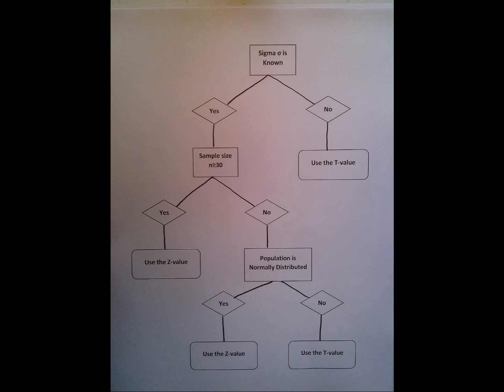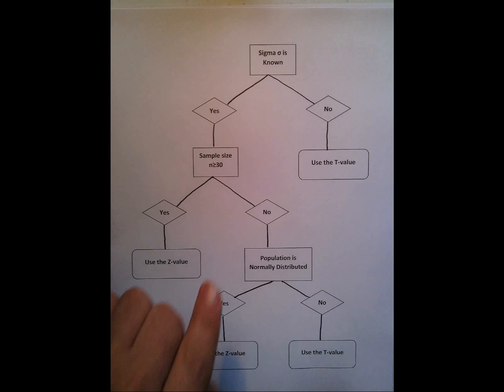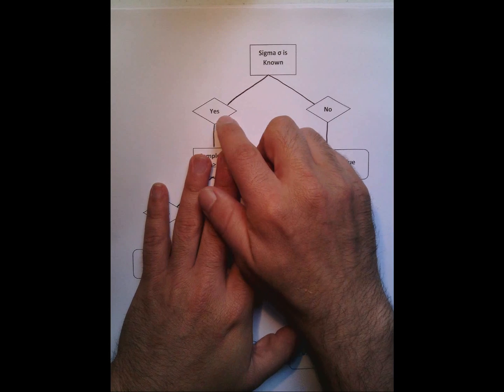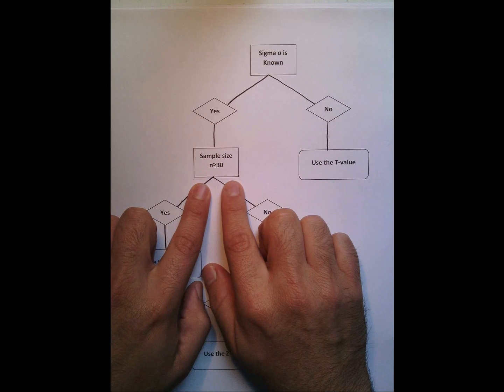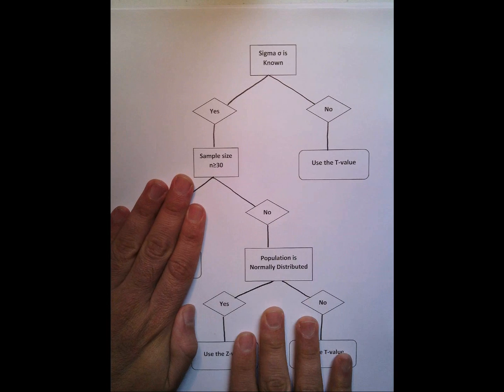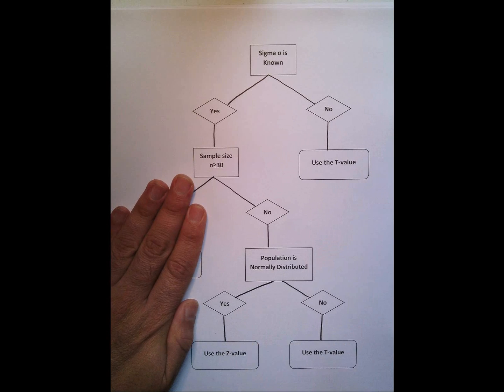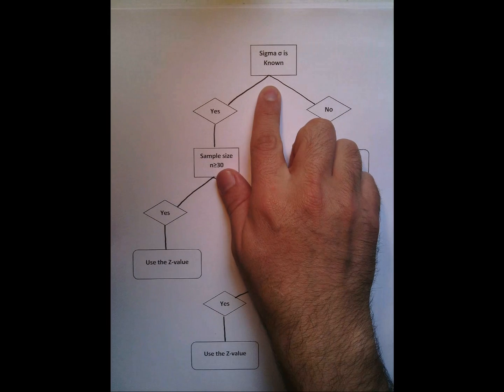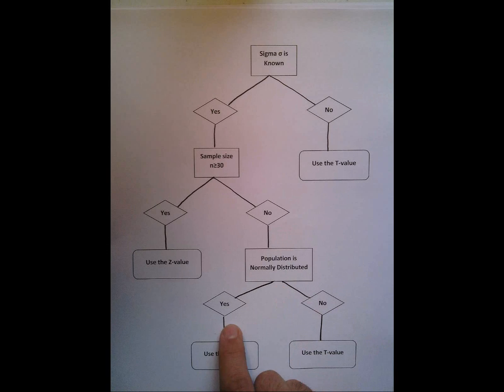7 2 z value verse t value